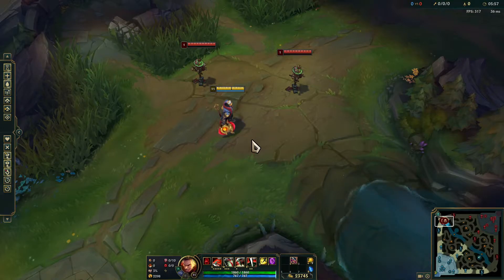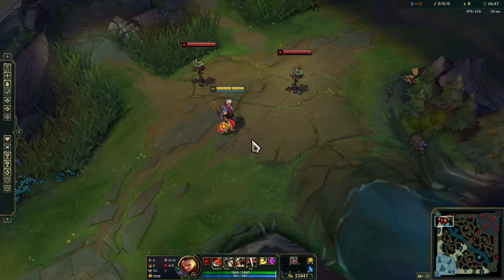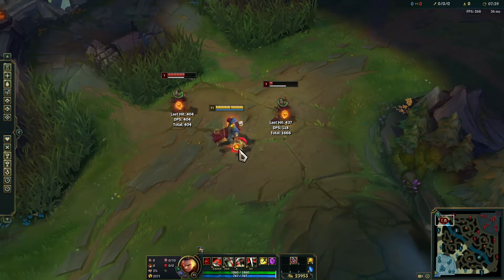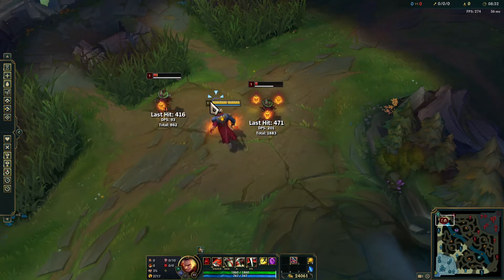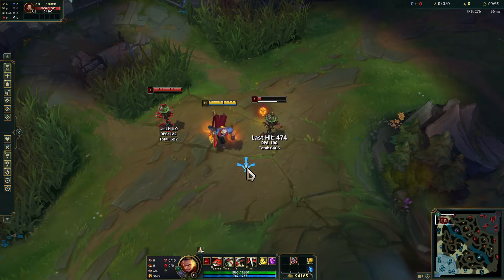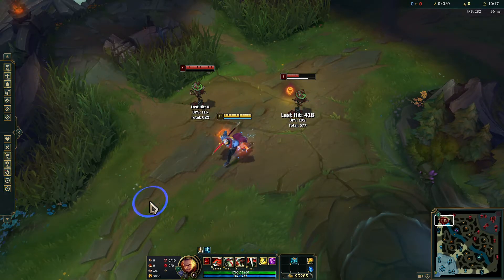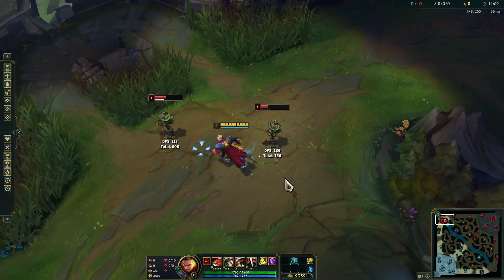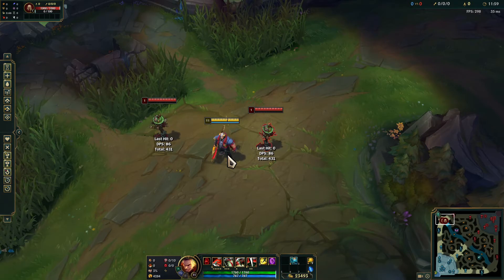Advanced League Tips Season 11 - Darius Part 2: Item Active Combos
Hey guys!  Bringing Darius up to speed today with the new Season 11 Items!